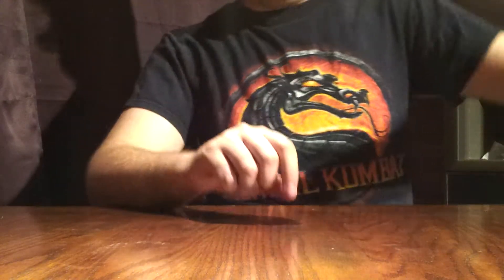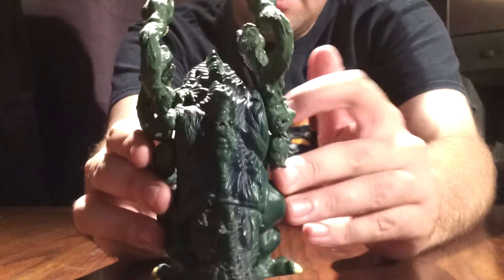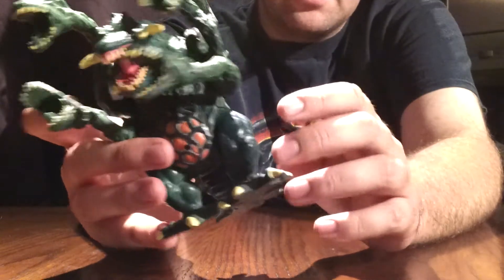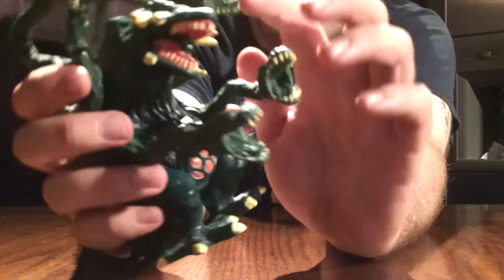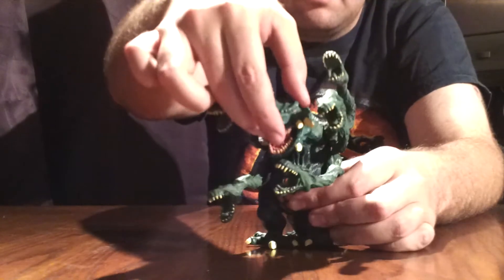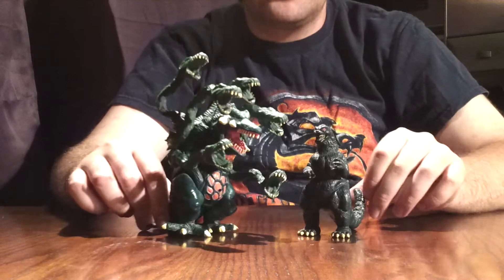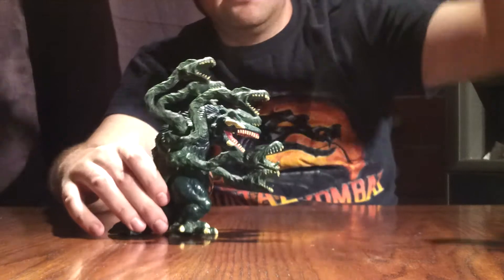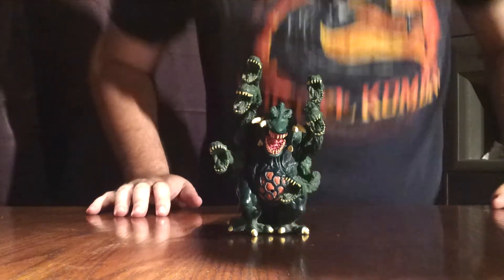Trendmasters Biollante figure review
My trendmasters Biollante figure review.